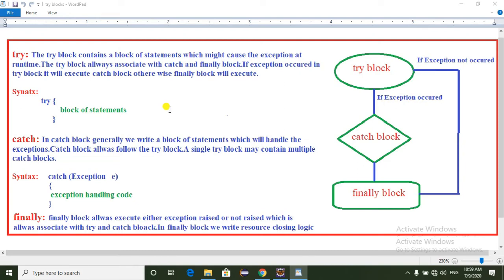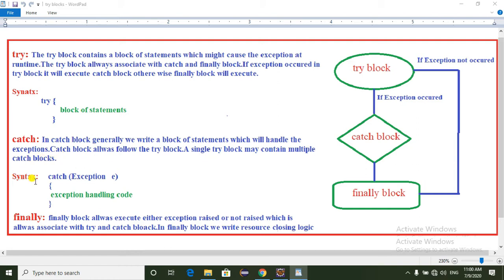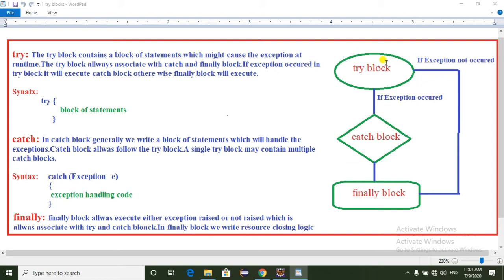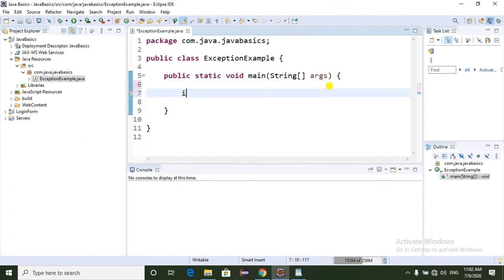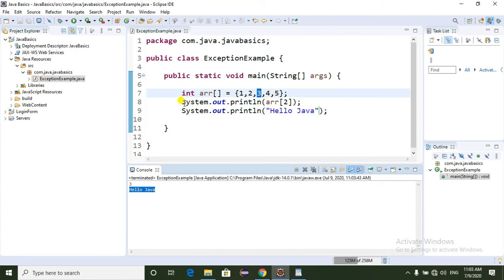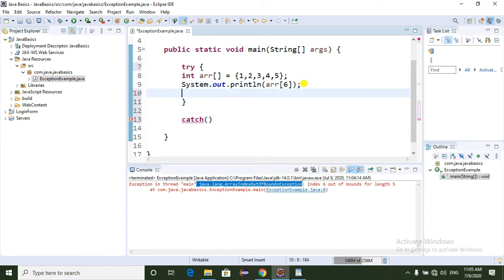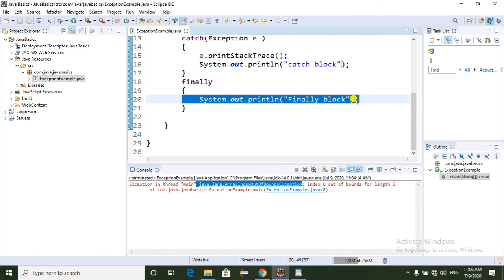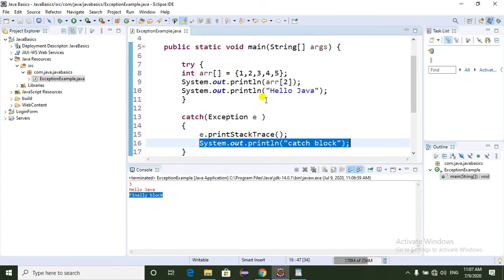What is try,catch and finally blocks in Exception Handling